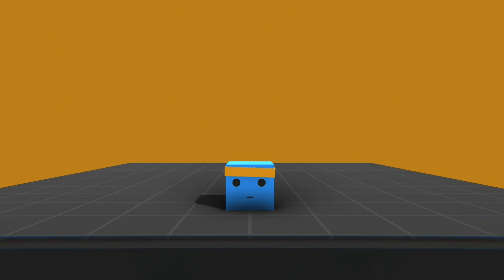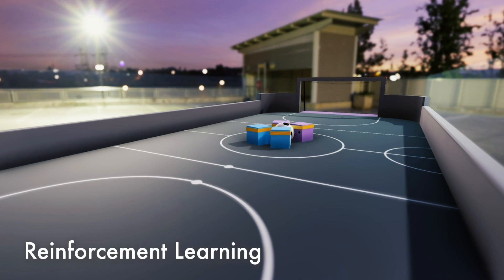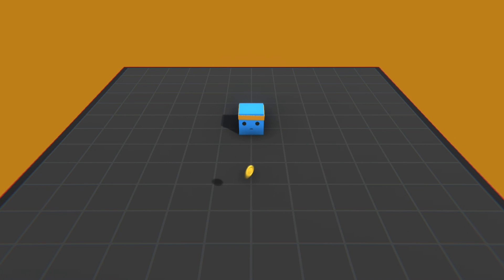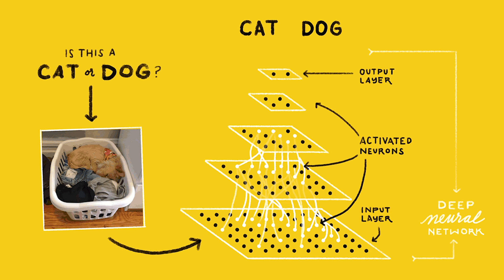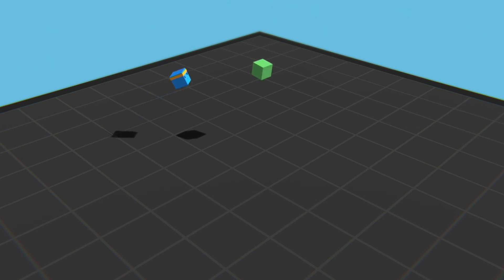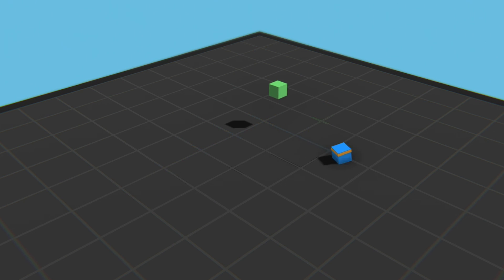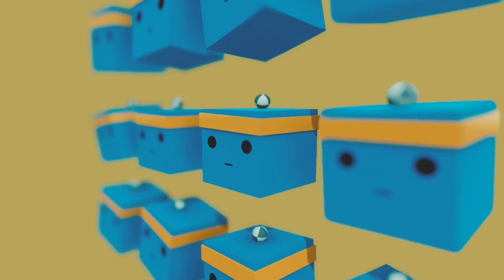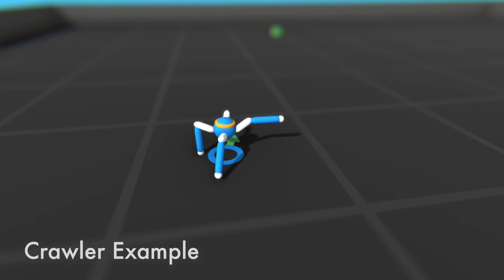Unity ML-Agents - Watch this first! (Is this framework for you?)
Before learning Unity ML-Agents, you should watch this to make sure it is the framework for you.